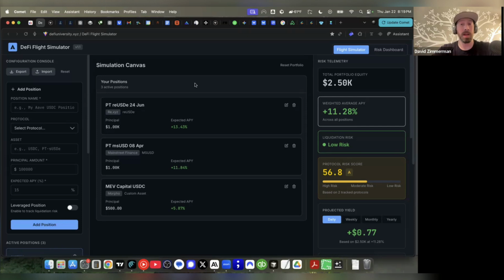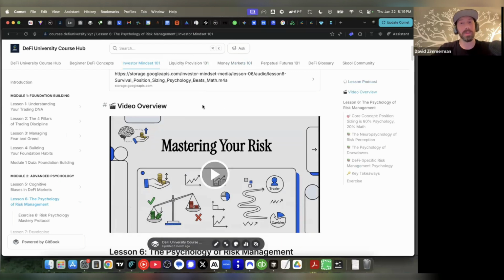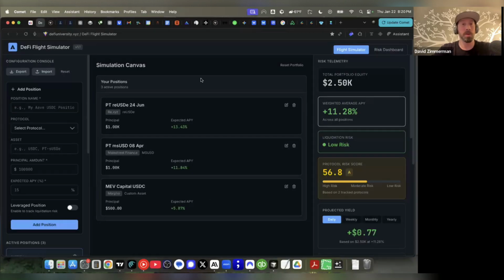Diversify Your Crypto Portfolio: Lending, Bonds & More!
Explore DeFi diversification: lending, bonds, mutual funds. Manage risk with allocation and position sizing.